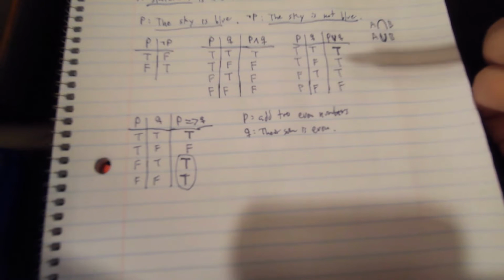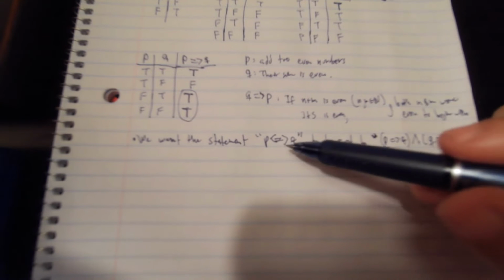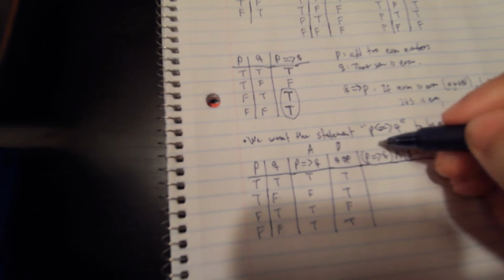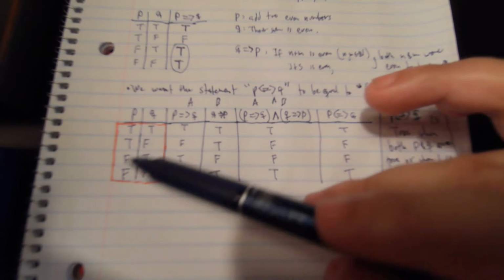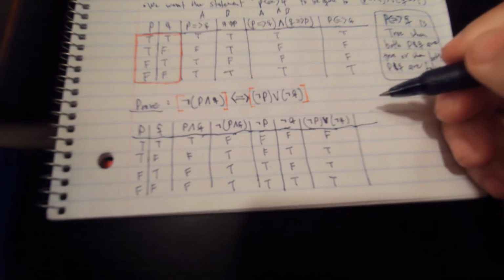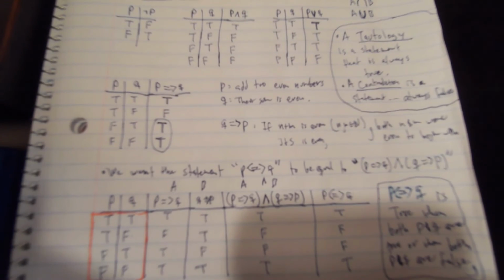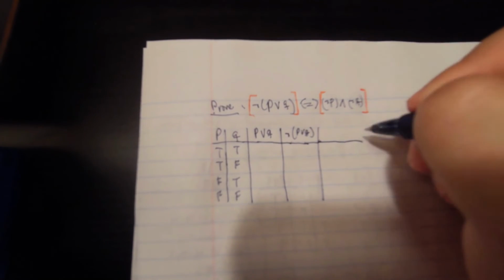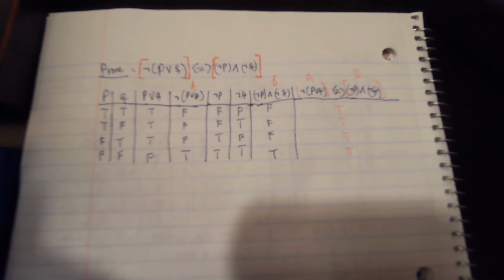Proofs 2: If and Only If (IFF)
So, maybe we should say that:
p = "x and y are even"
q = "x+y is even"
And now we can more clearly read both "if p, then q" and "if q, then p", and how they are not logically the same...
This video is about making sense of "if and only if" statements, and how we can spot logically equivalent statements!